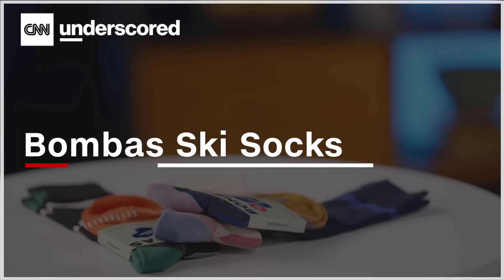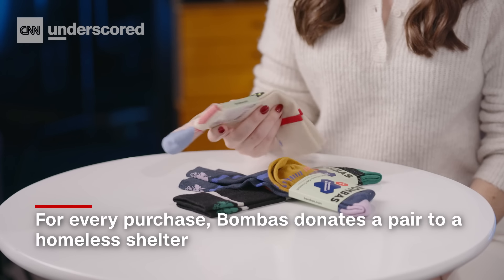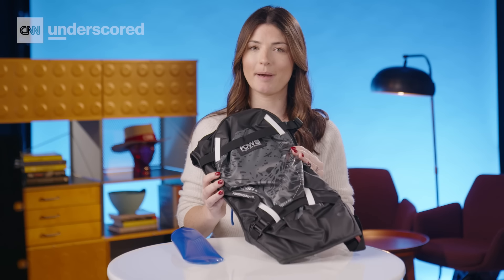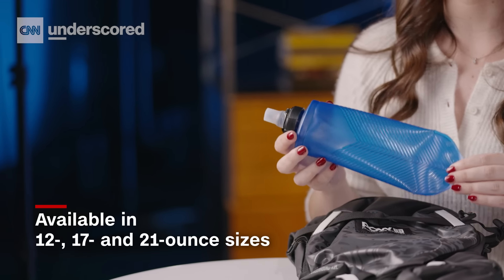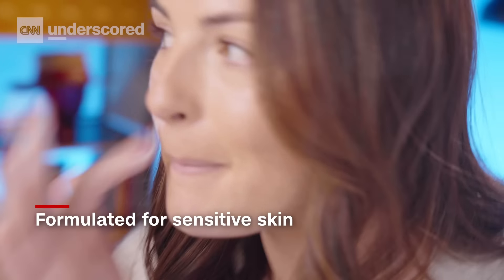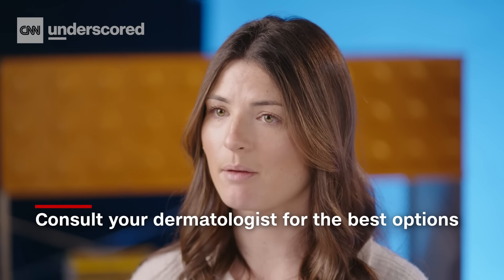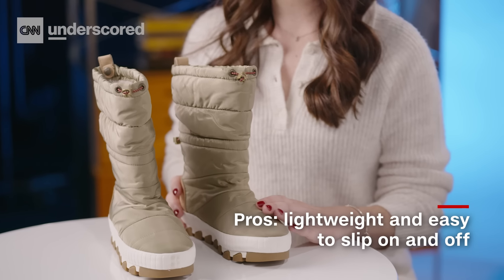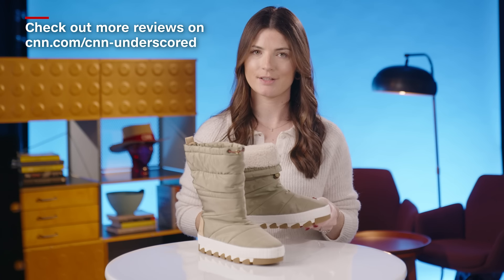5 must-have items for any ski adventure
Our expert Hayley Kinne has been sking for over 20 years. Here are 5 things she can't ski without.